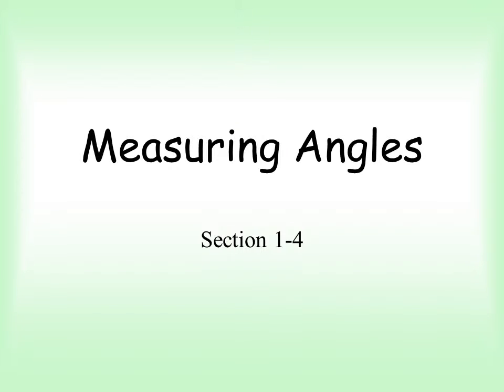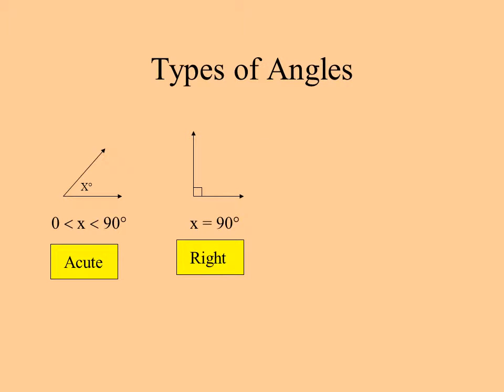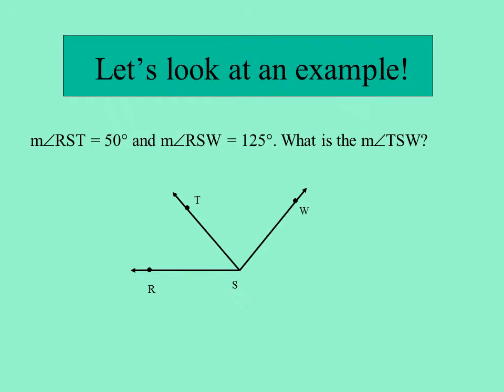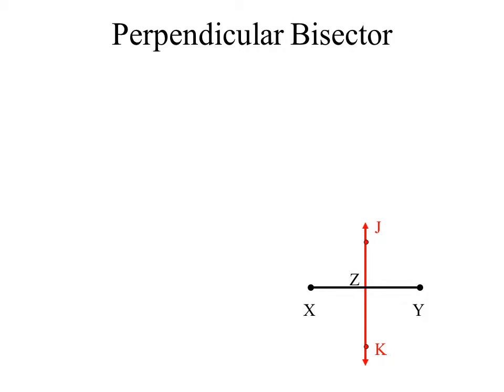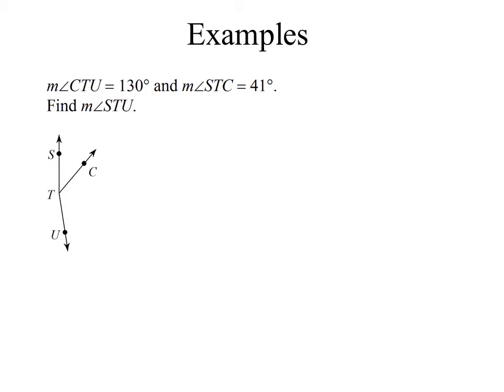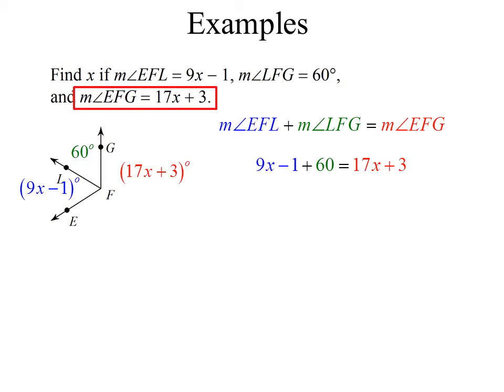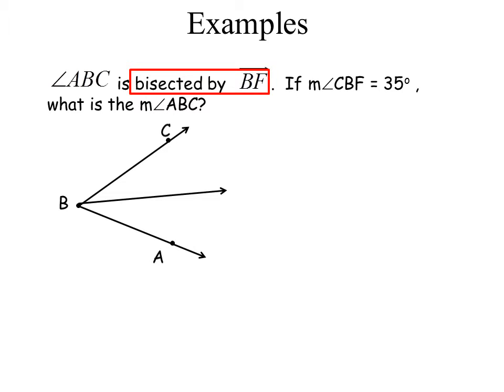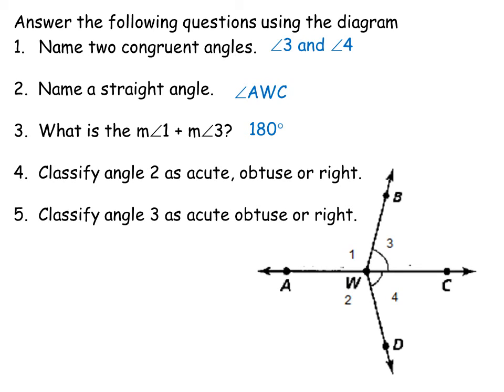1 4 Angles